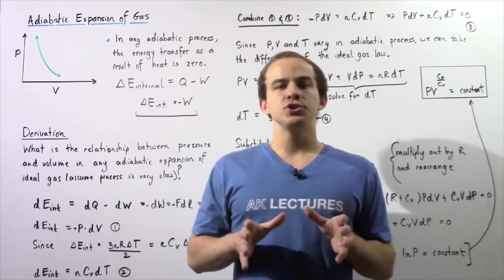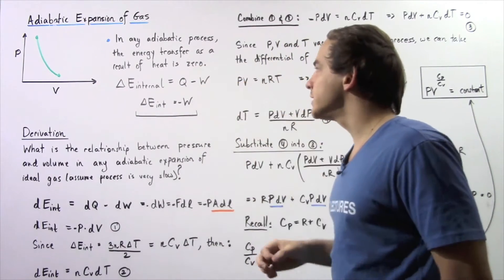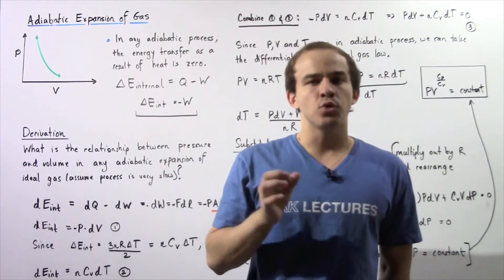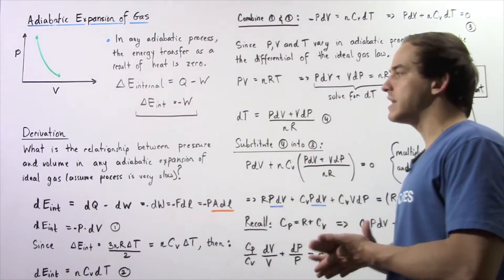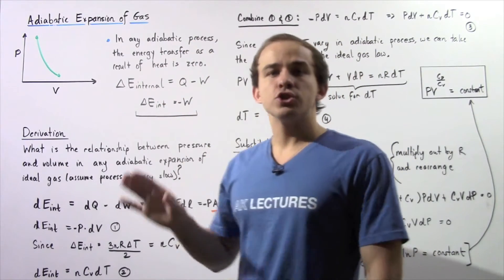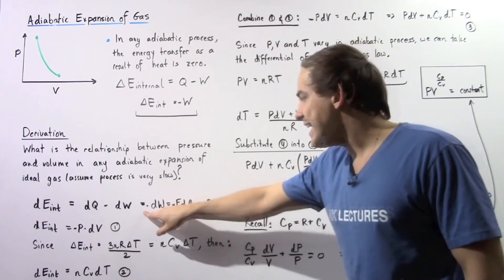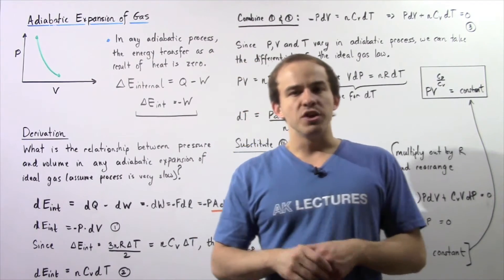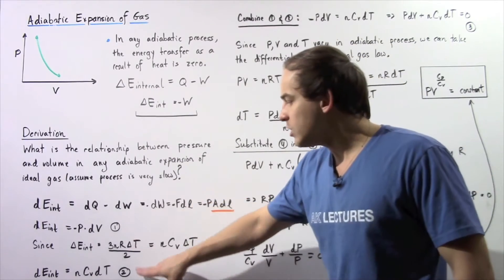Adiabatic Expasion with Derivation